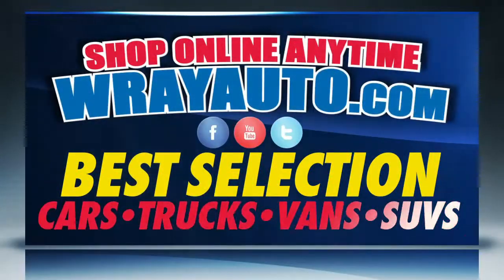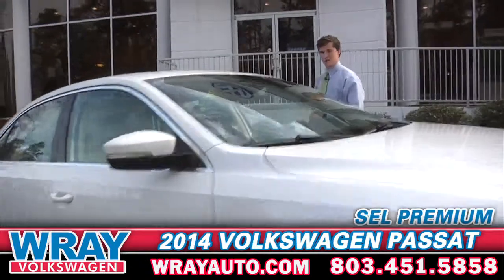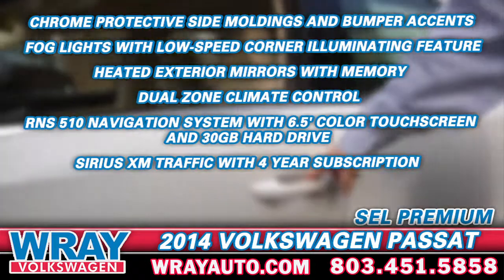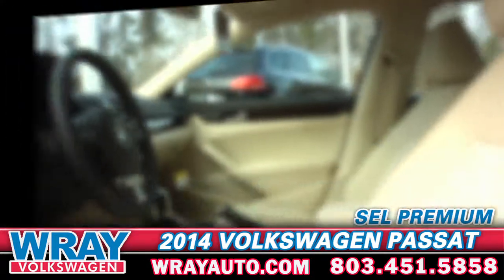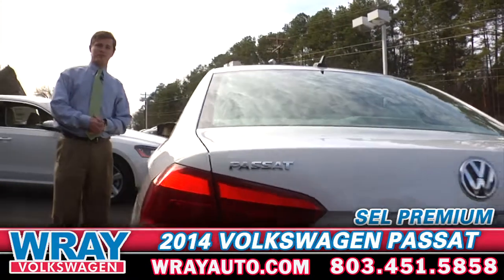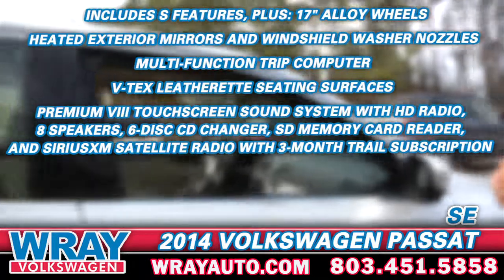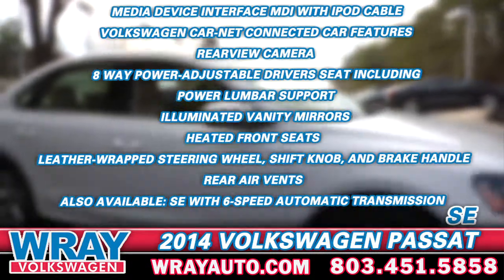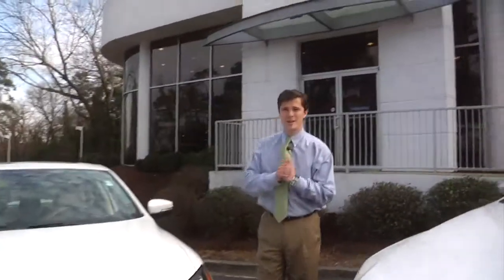Wray's 2014 Volkswagen Passat Trim Comparisons w/ Lee Bussell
At Wray Volkswagen, it's all about you!
Lee Bussell presents a comprehensive look at the Passat SE and SEL Premium trim level differences.